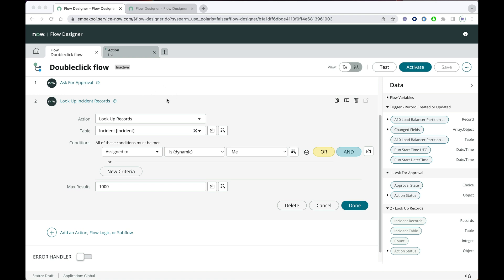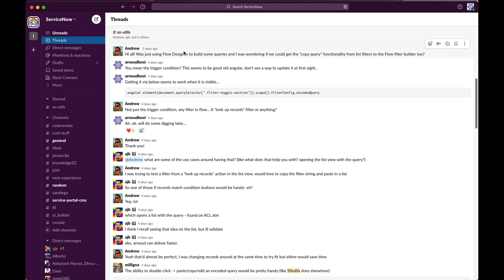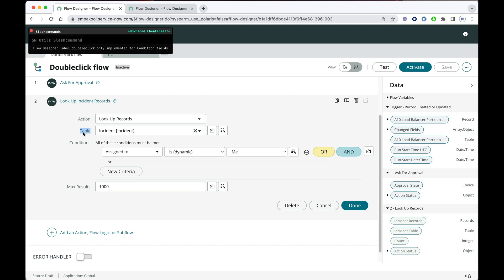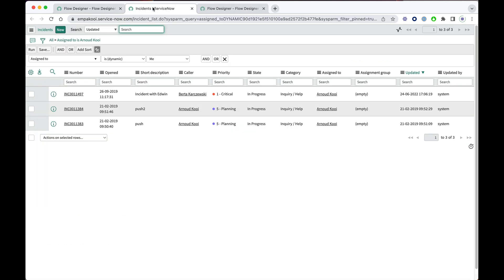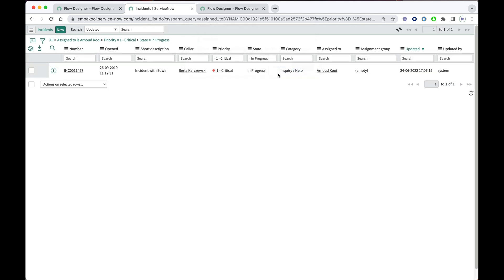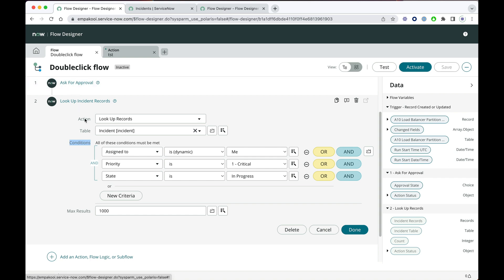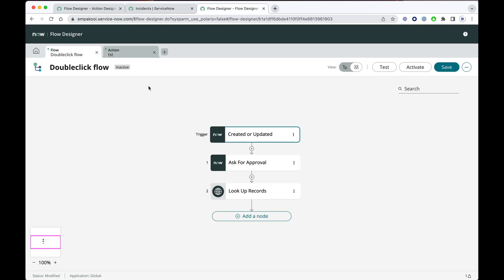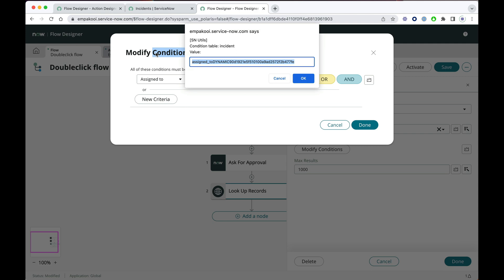SN Utils - Doubleclick label to view / update condition in Flow Designer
Doubleclick condition: view / edit encoded query
CTRL/CMD Doubleclick: Open current filter in a new tab